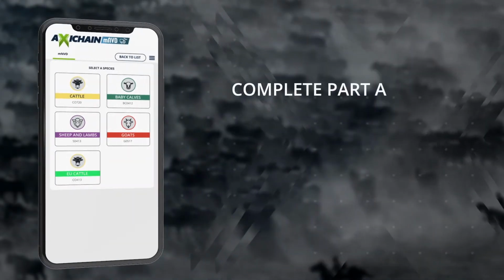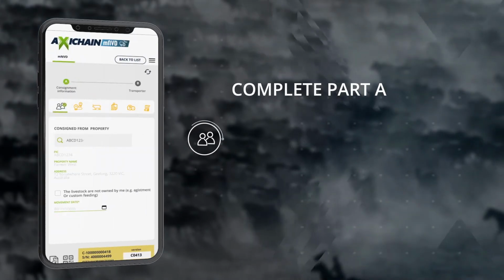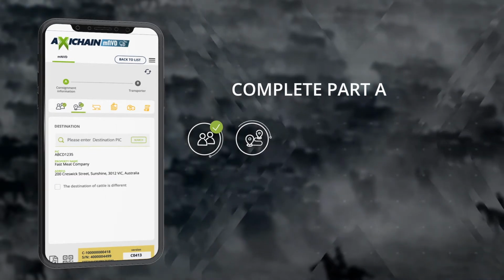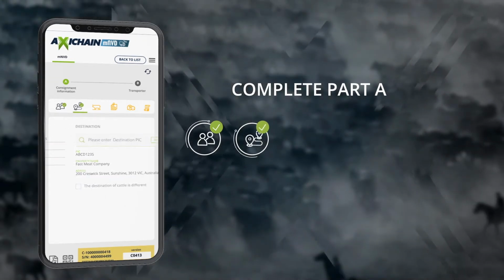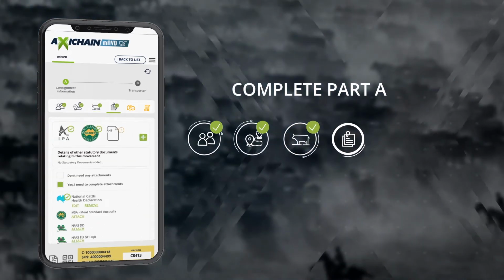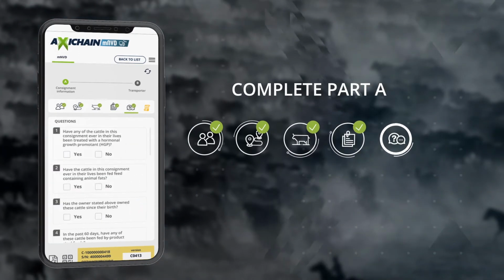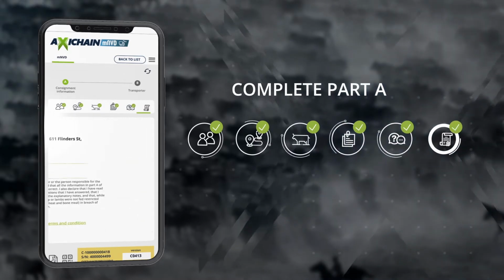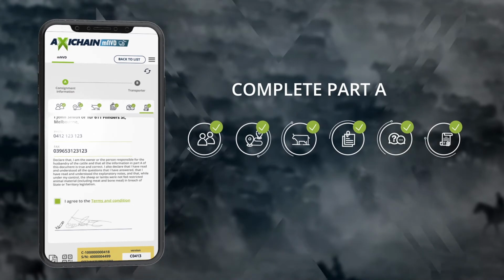How to use the AXIchain mNVD